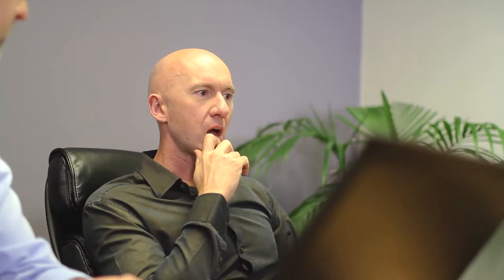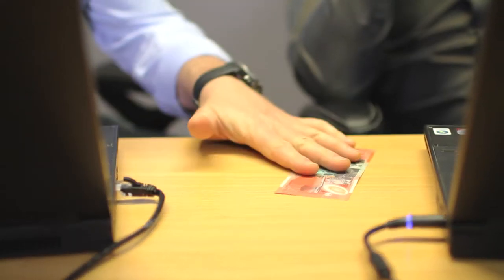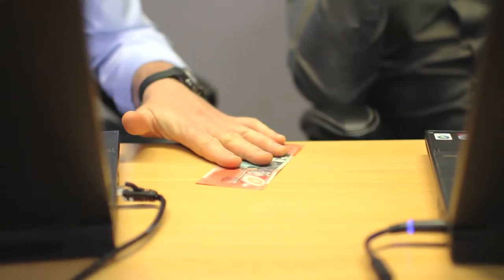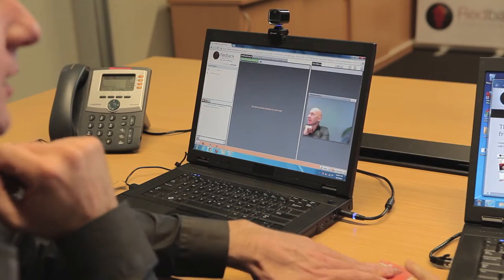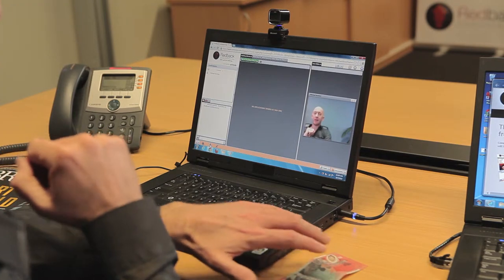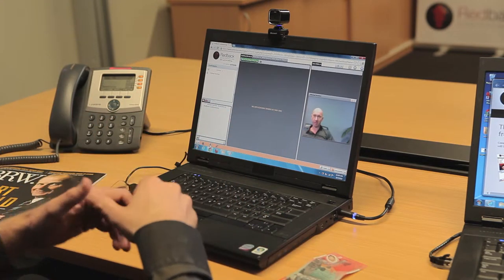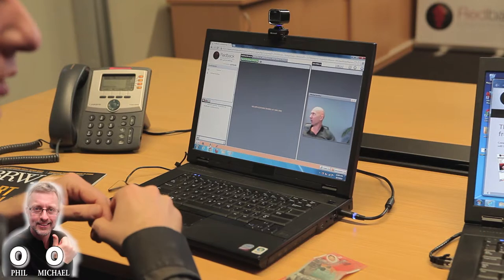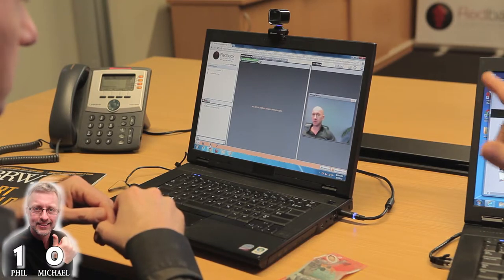Module 1 | Episode 2: Getting to Know Your Webinar Interface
The chat box, the participant list, webcams - where are they all and how should you use them? This episode will instruct you how to customise your room layout and use all the features to their full potential...